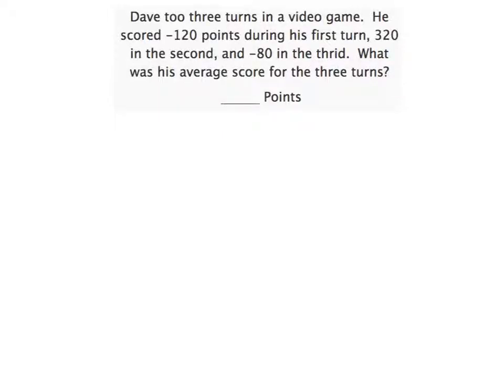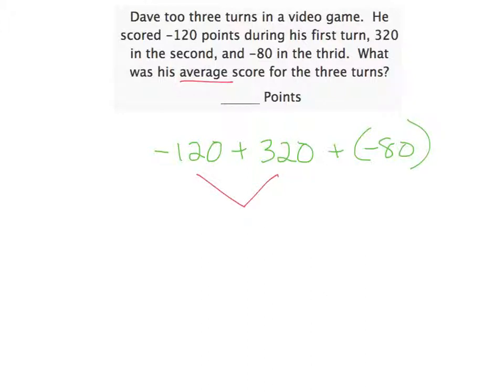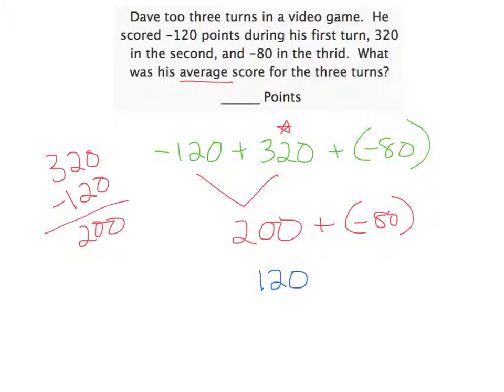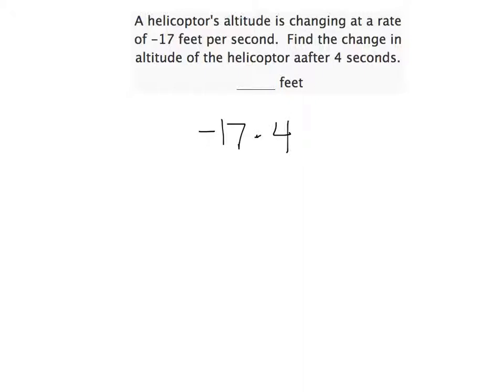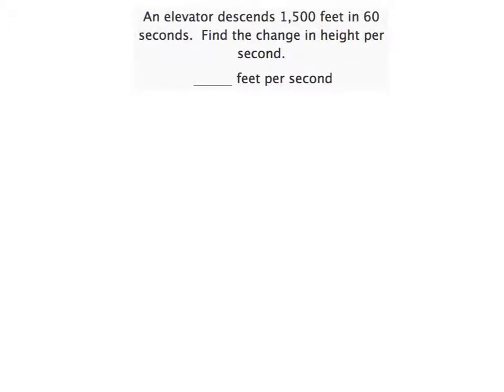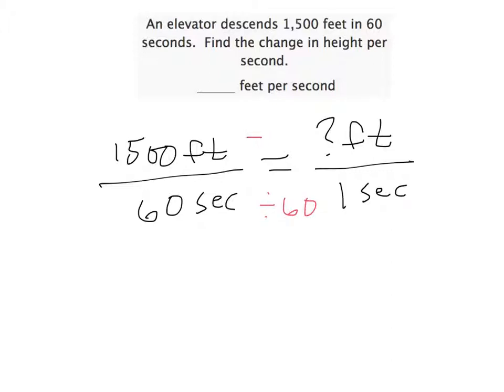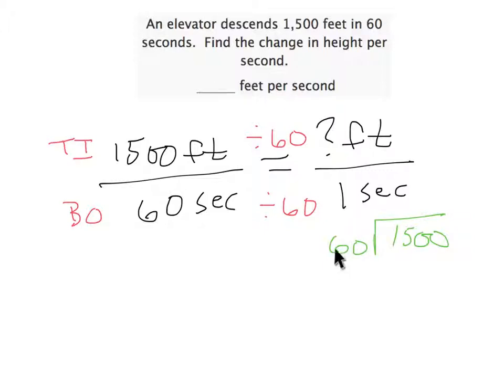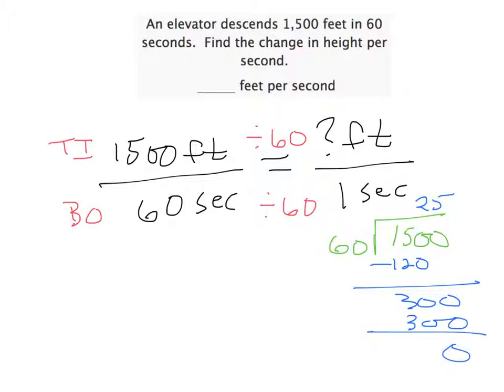7.NS.2 - Word Problems